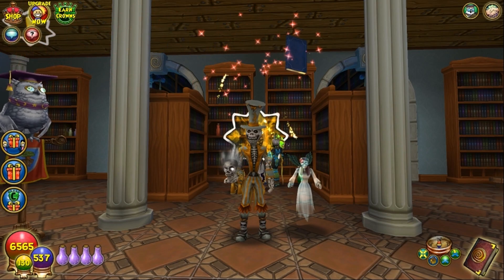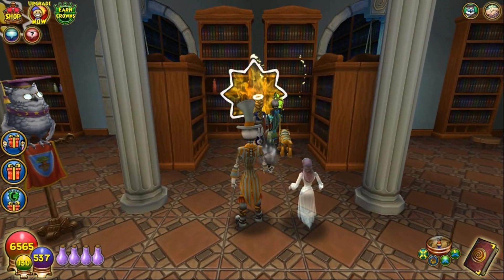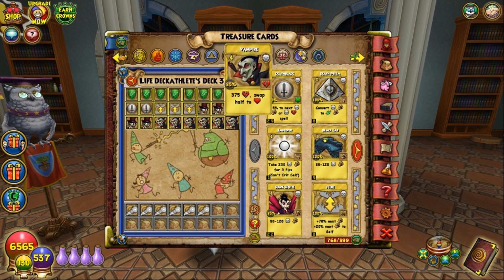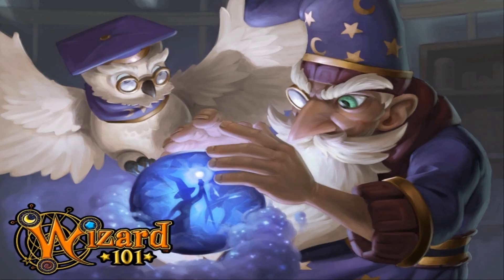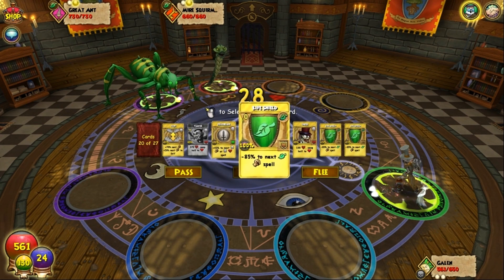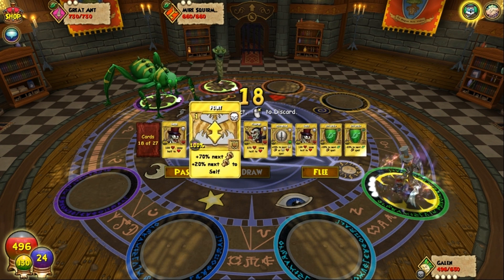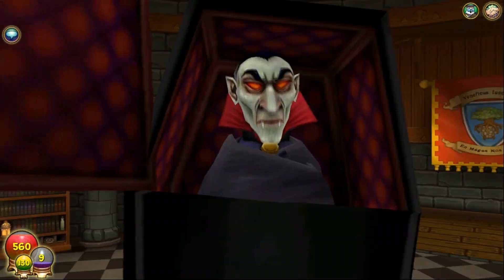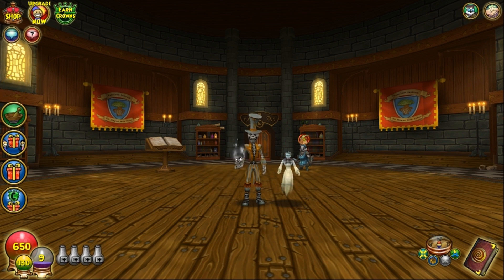Wizard101 - How to Win Deckathalon for ANY School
Had a tough time with the School Deckathalon? Its really not so bad as you might think. Heres the tip and tricks you need, and best of all, they will work with any of the Schools.